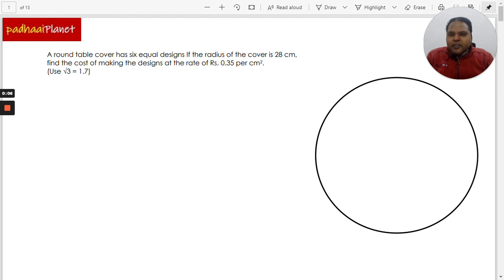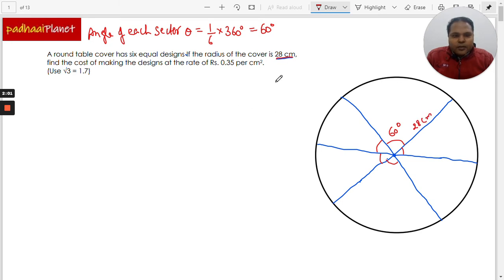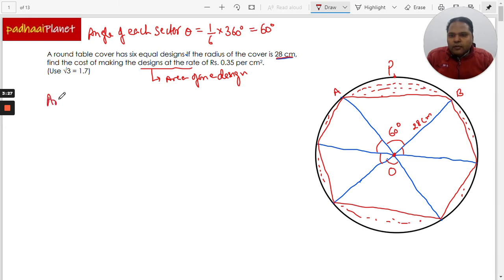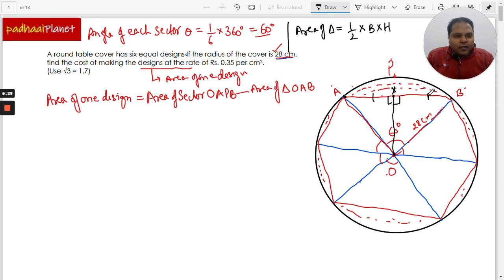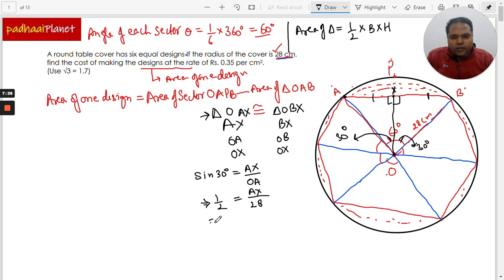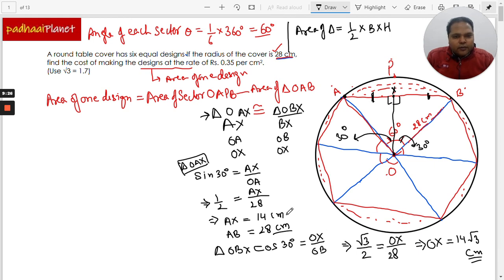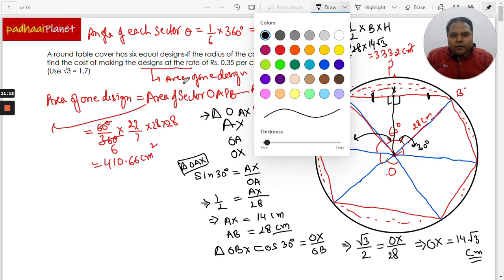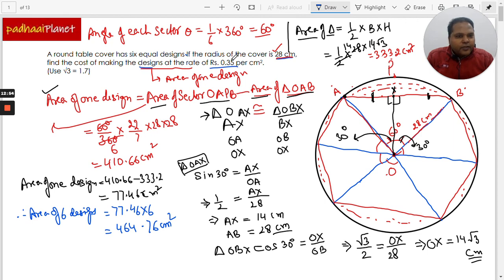A round table cover has six equal designs as shown in Fig 12 14 If the radius of the cover is 28 c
A round table cover has six equal designs. If the radius of the cover is 28 cm, find the cost of making the designs at the rate of Rs. 0.35 per cm2 . (Use √3 = 1.7)